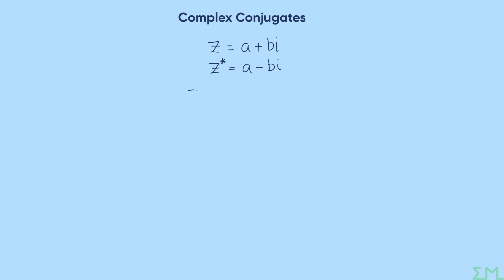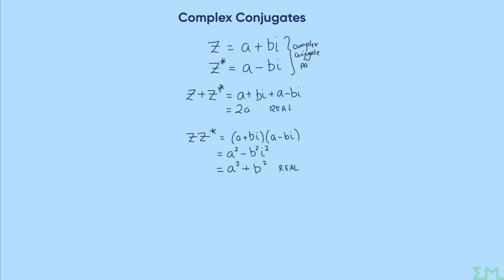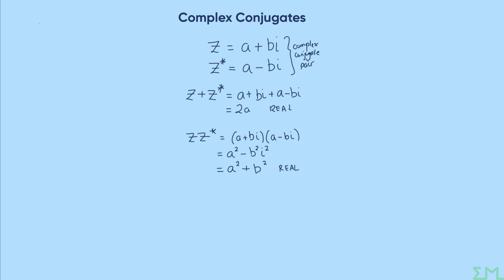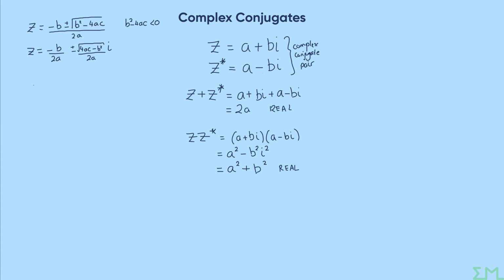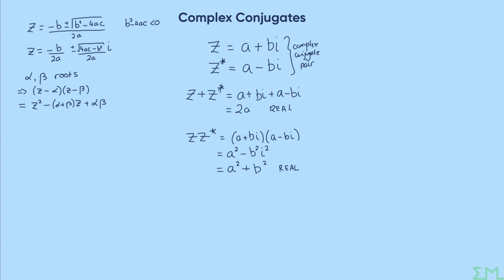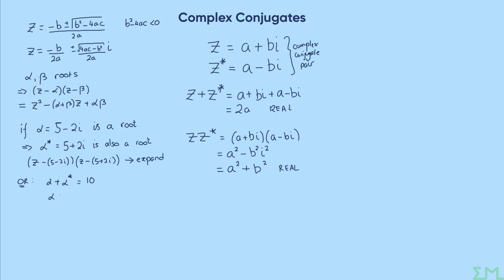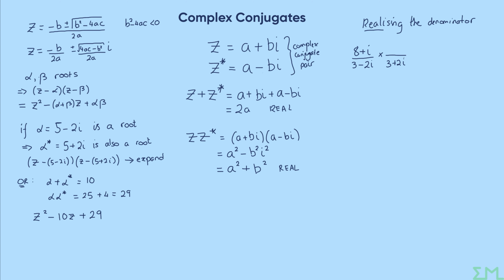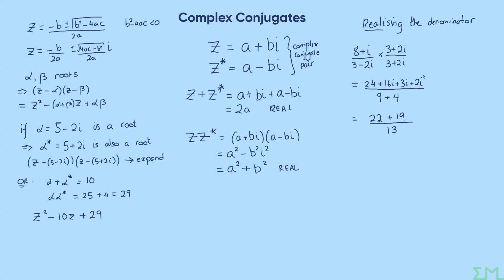Complex Conjugates - Imaginary and Complex Numbers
How do we divide by a complex number? Can you get one complex and one real solution to a quadratic? The key to answering these questions is complex conjugate pairs. In this video we define a complex conjugate, look at how complex roots work for quadratic equations and REAL-ise the denominator using the 'sum of two squares' result.

Next in the playlist we will be exploring complex and real roots of cubics and quartics, and then after that we will discover the Argand diagram!